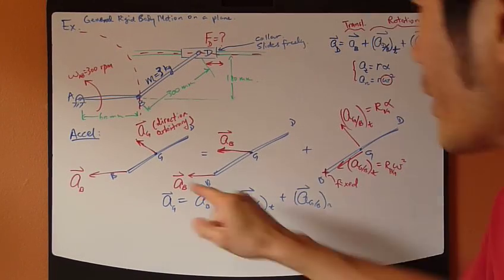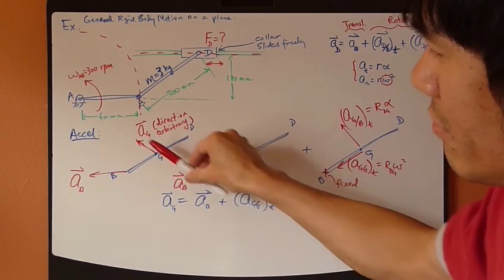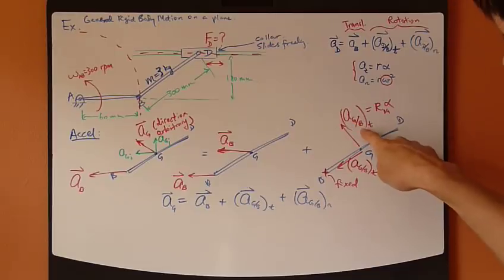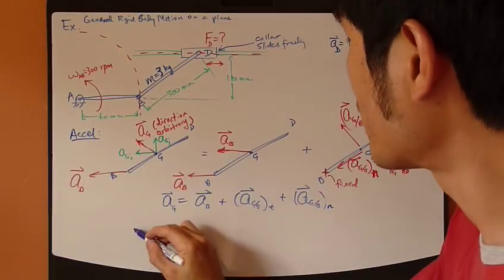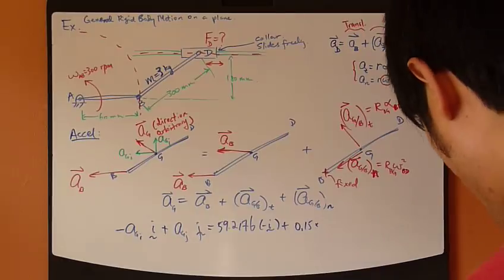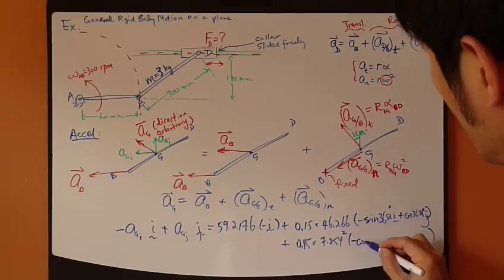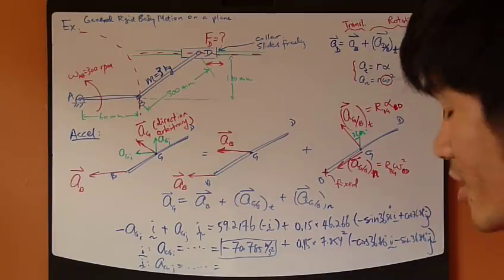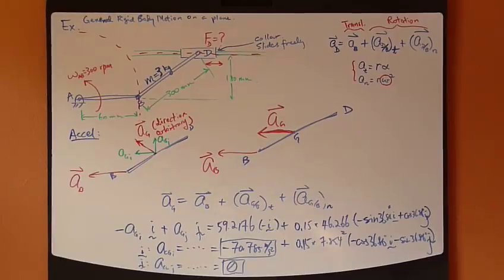Engineering Dynamics Ch.17 Part14: Rigid Body Kinetics - 2nd Law